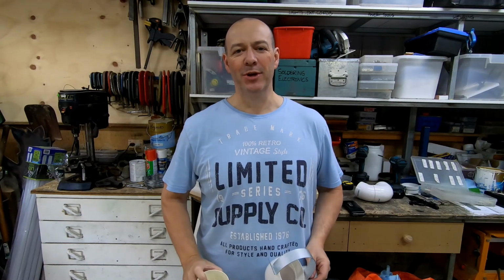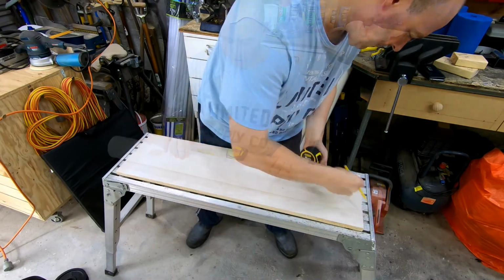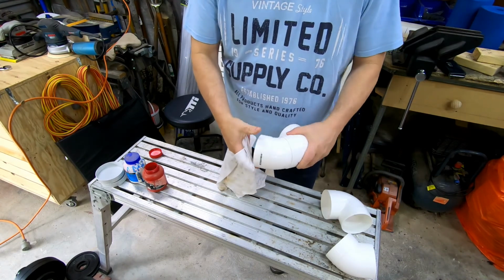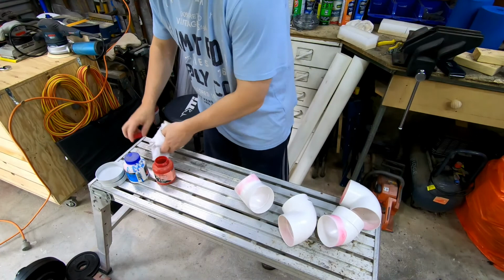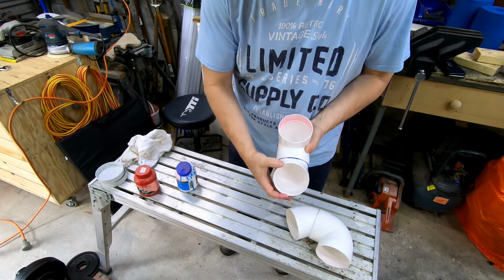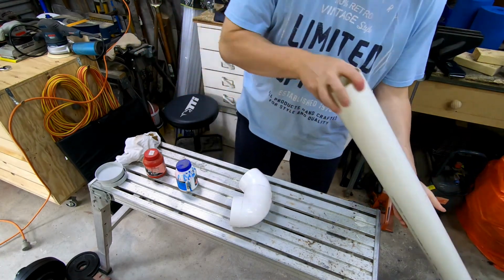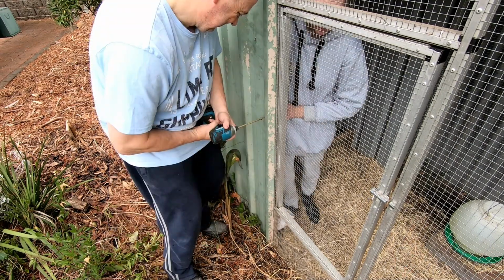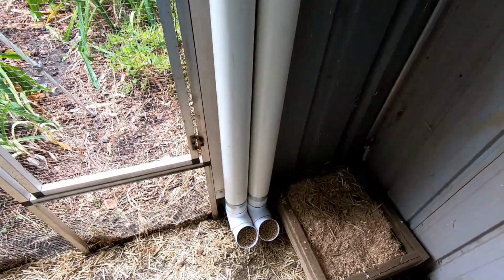How To Make a SIMPLE PVC Pipe Chicken Feeder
Hey! Thanks for Hanging Out!

In this video I show you how to make a Chicken Feeder from PVC Pipe, a few Accessories and some scrap Board to mount it.  Let's Get After It!

This is a great little project to give you some extra feed for the Chickens if you're away for a weekend or even longer.  Super simple DIY Project that anyone can have a go at.  I'm really happy with the result, the 45deg Elbow is a perfect angle for the Chickens to get access to the feed and the 90mm (3.5in) diameter pipe allows the feed to drop down without binding up.